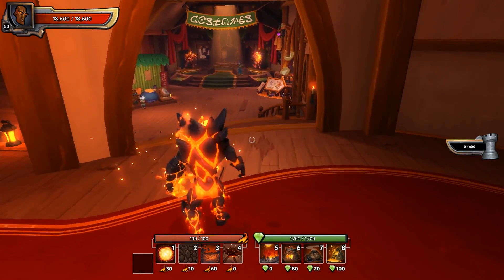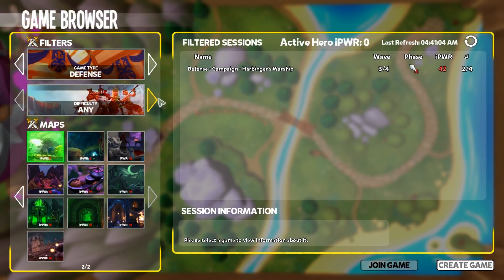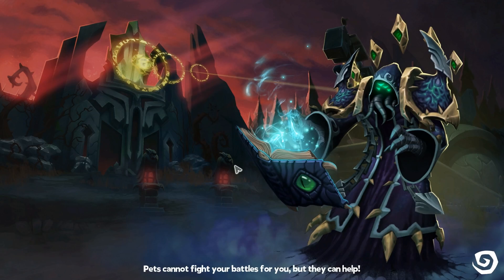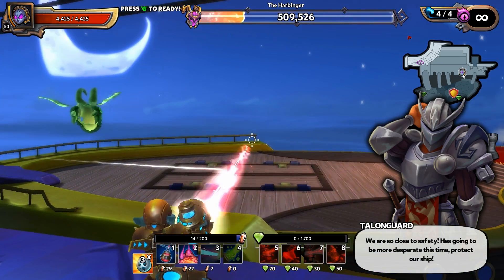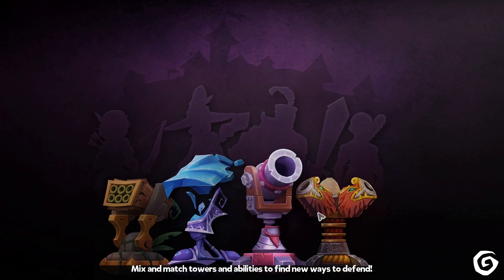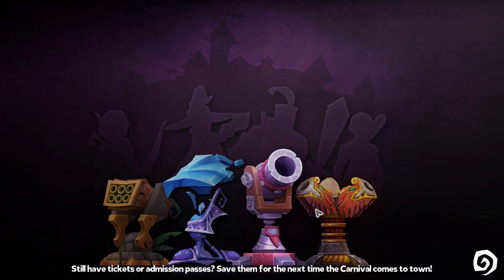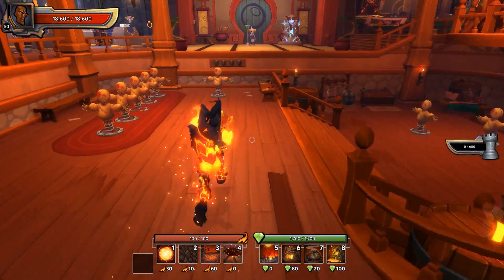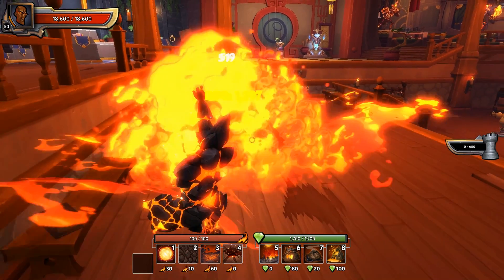Solo level Your Lavamancer Fast!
The Herald of Embermount update has arrived to Dungeon Defenders 2 and I could not resist the Harbinger solo power level grind to get my Mancer up to 50 fast! Here is what I did :) Remember the fastest way will always be in a full group at a higher difficulty!